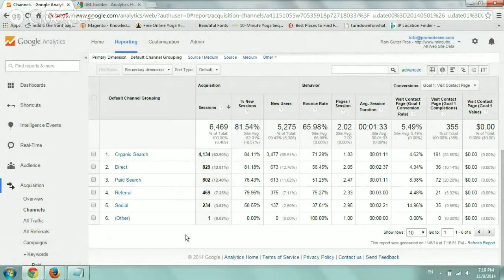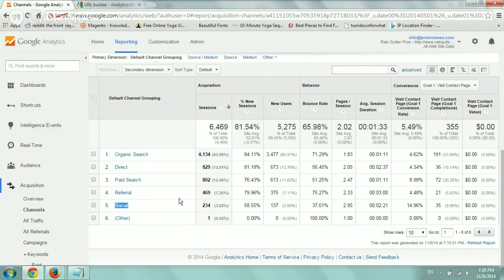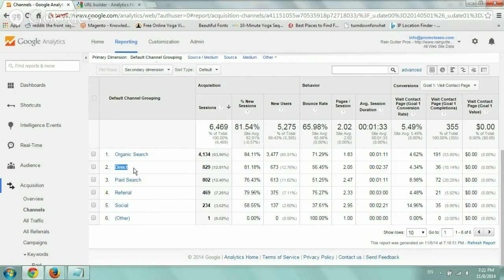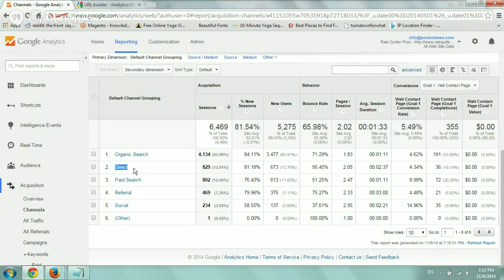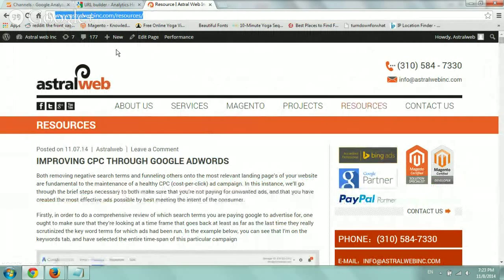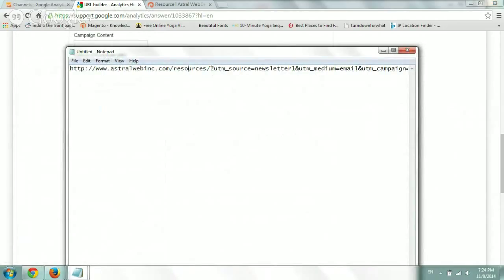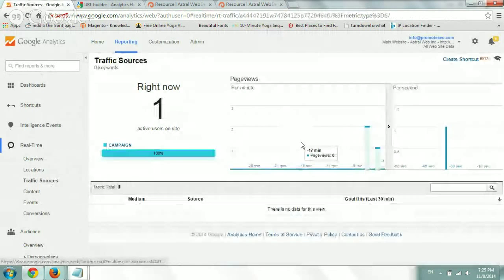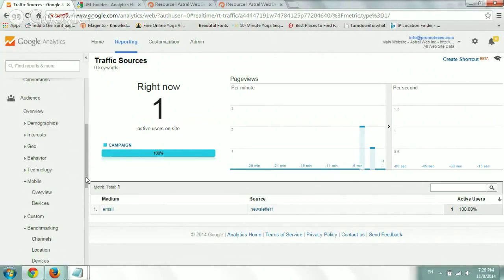Google Analytics - URL Builder (#10)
Using the URL Builder to better segment email and advertisement referrals.